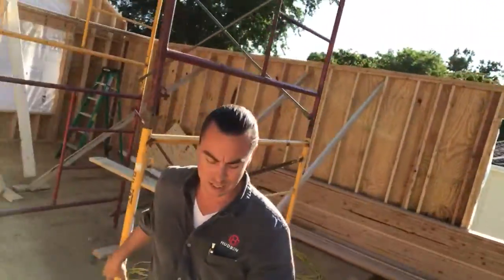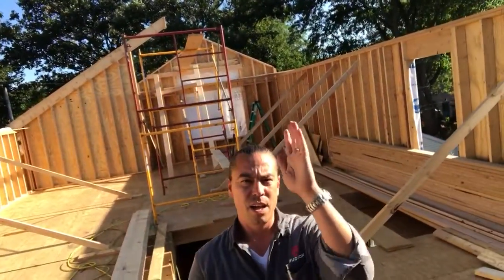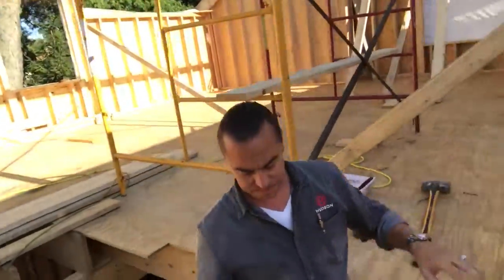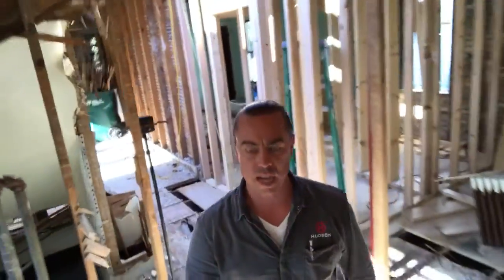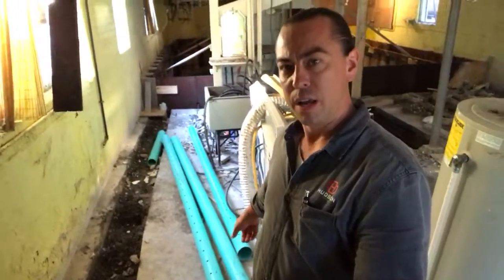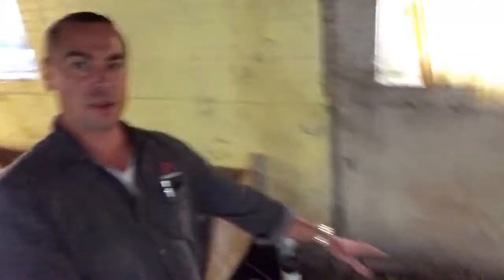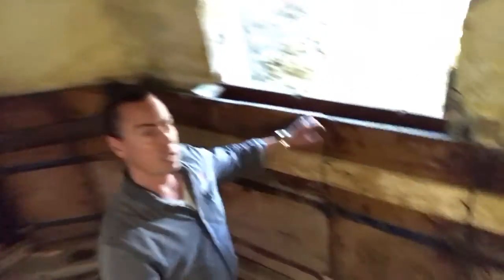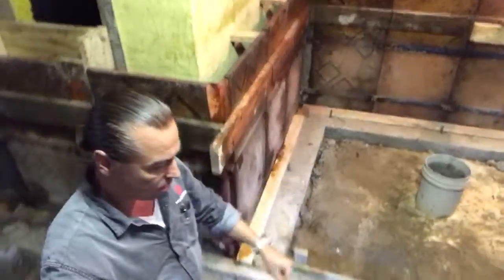2231 Thornwood Wilmette Day 21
2231 Thornwood Wilmette Day 21